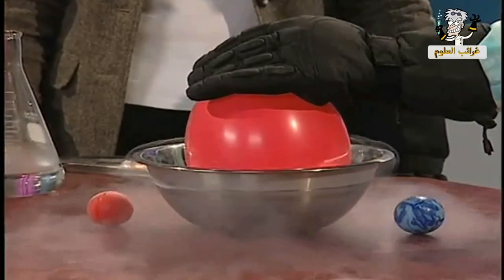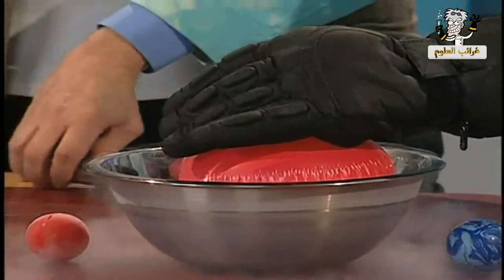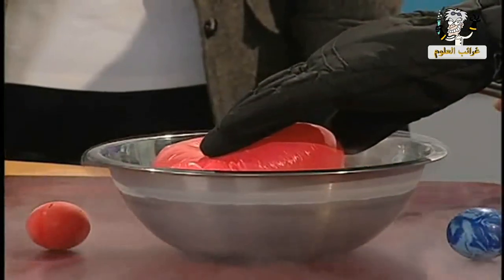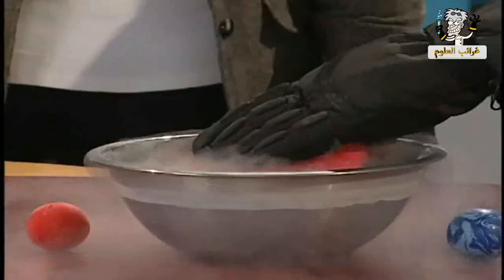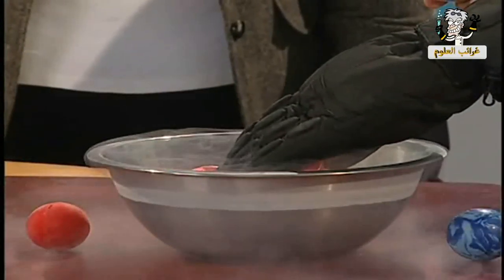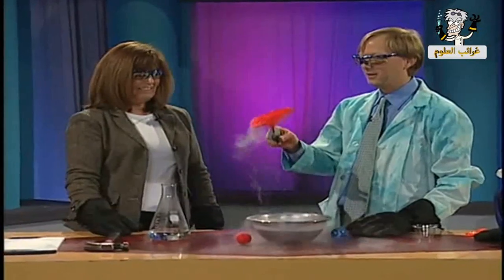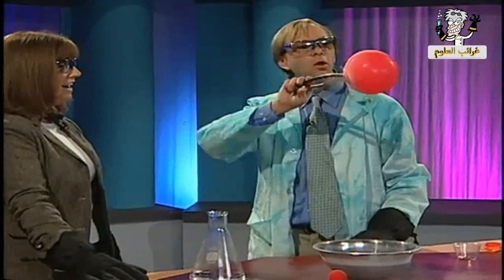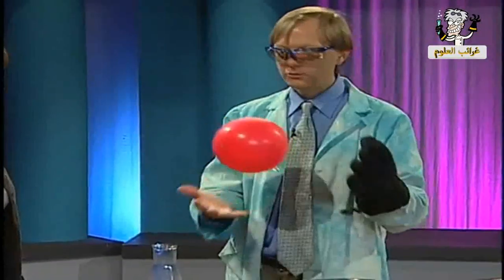النيتروجين السائل ممكن يعمل ايه فى البالونة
النيتروجين السائل ممكن يعمل ايه فى البالونة يعمل على تبريد ثانى اكسيد الكربون الموجود بداخلها لدرجة الانكماش